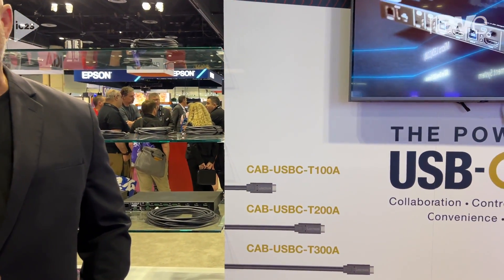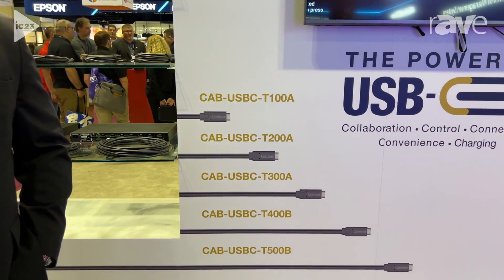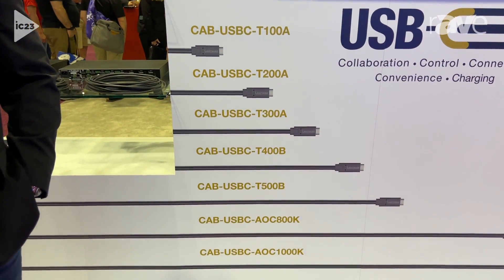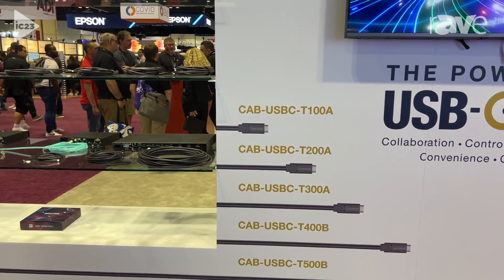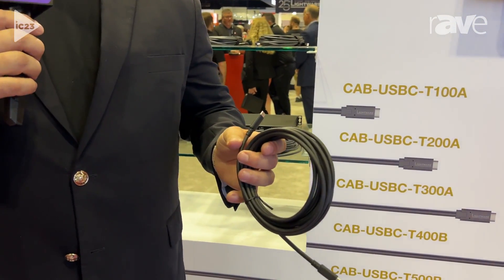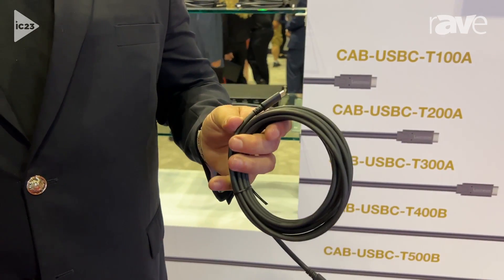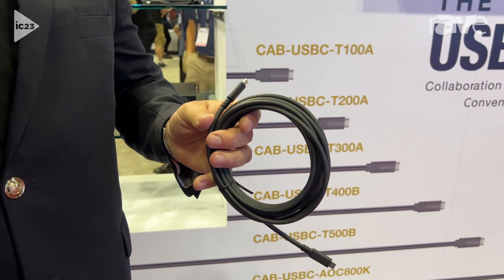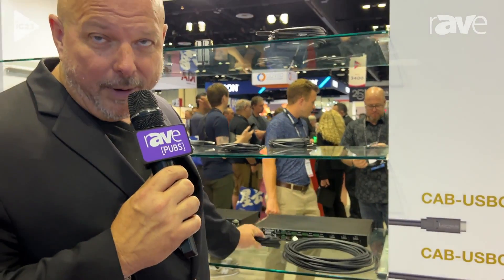InfoComm 2023: Lightware Talks About Full-Feature USB-C Cables in Various Lengths